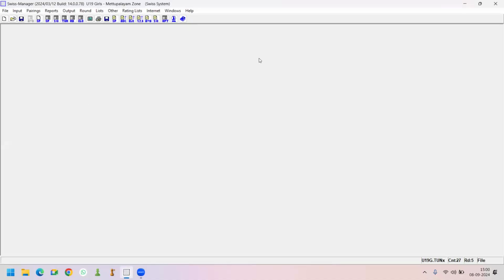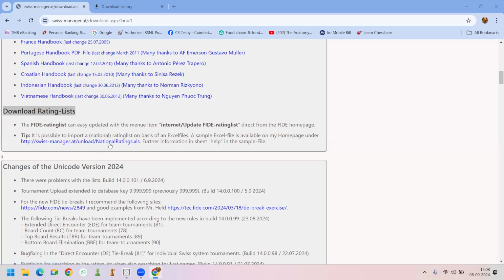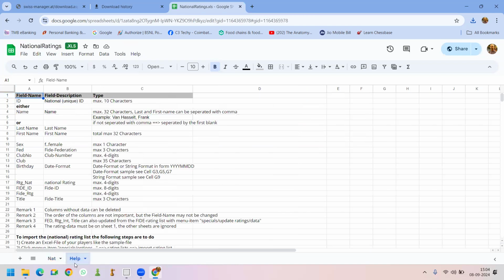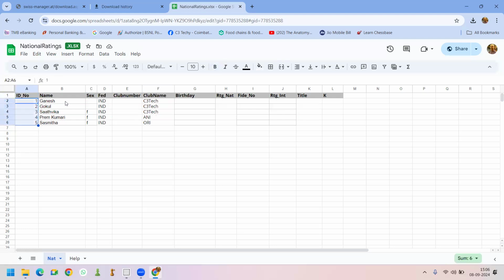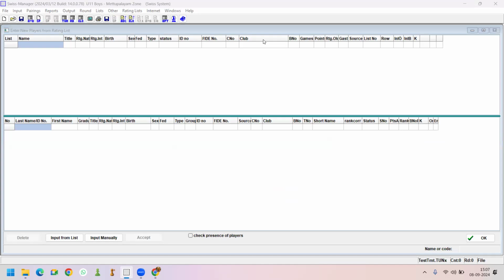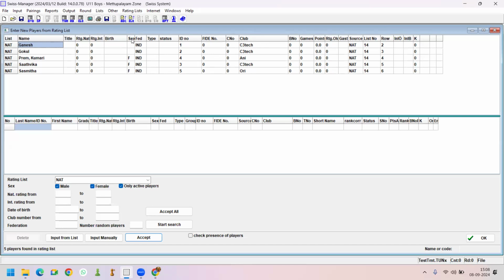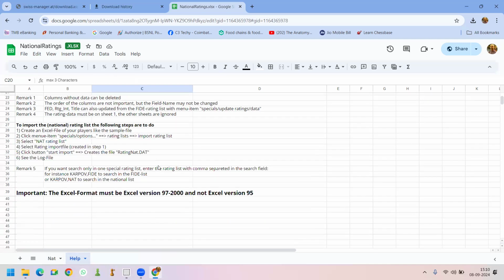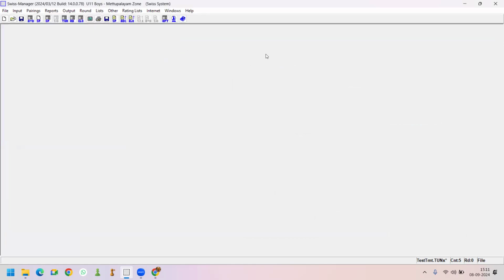Swiss Manager Part 04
Swiss Manager Pairing Software - Part 04